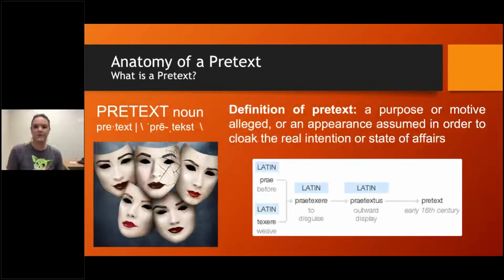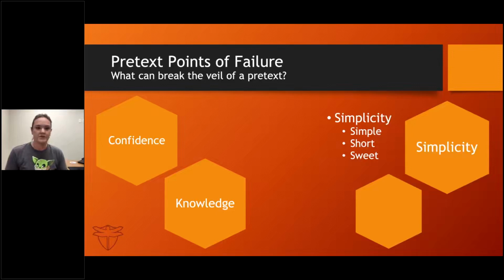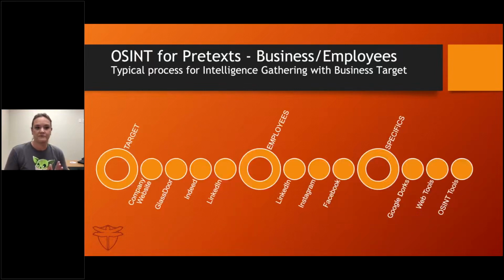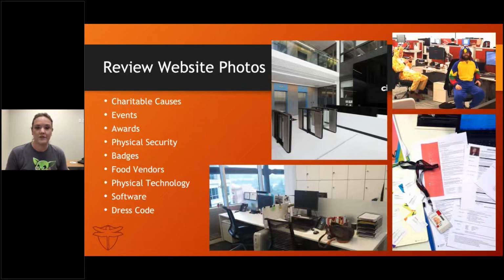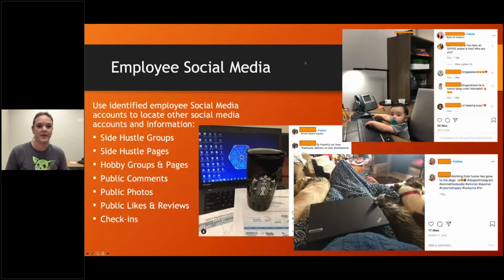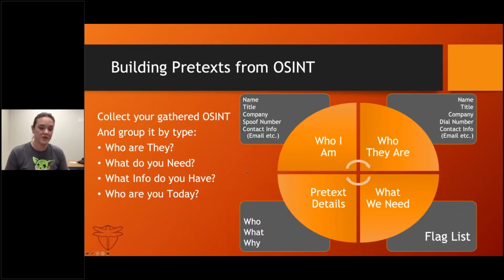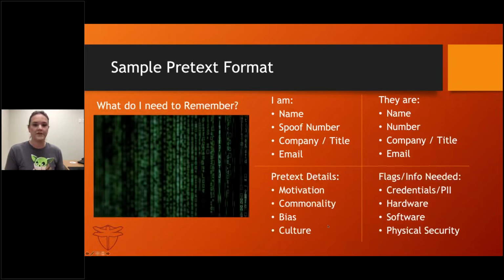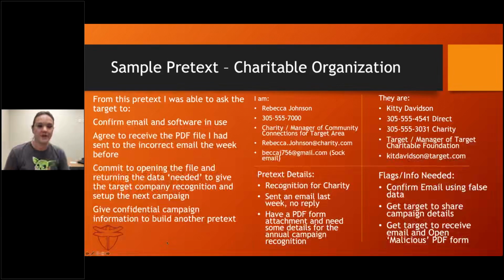Alethe Denis Phishy Little Liars Pretexts That Kill